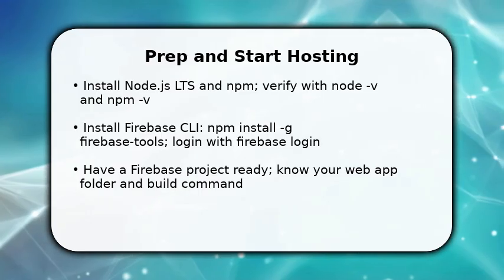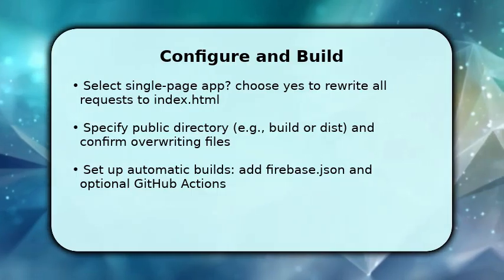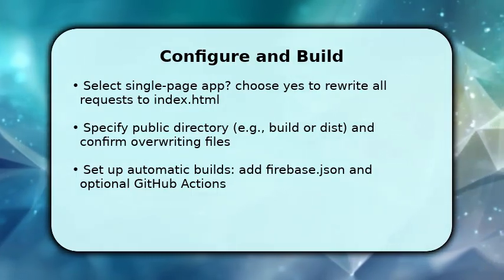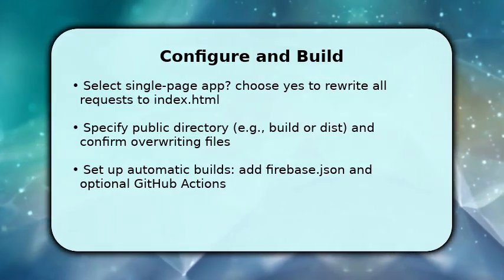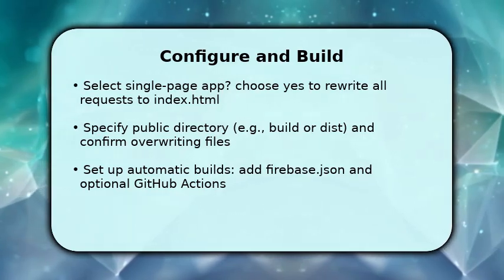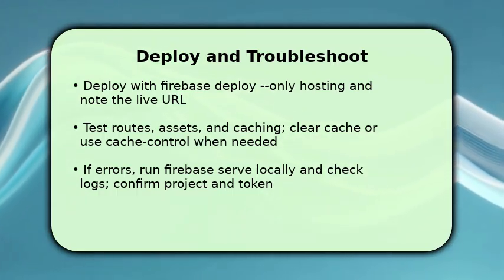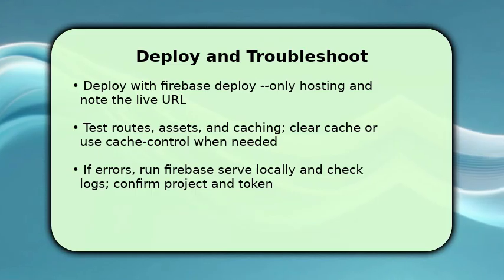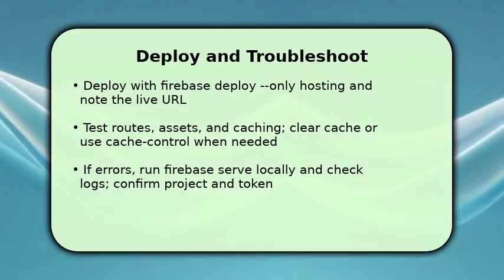How to Use Firebase Hosting (easy Method)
Discover the straightforward steps to deploy your website using Firebase Hosting. This video guide simplifies setting up hosting, configuring domains, and pushing updates live with ease.

Firebase Hosting, deploy site, set up hosting, configure domain, push update, live deployment, website setup, firebase tutorial, host your website, online presence